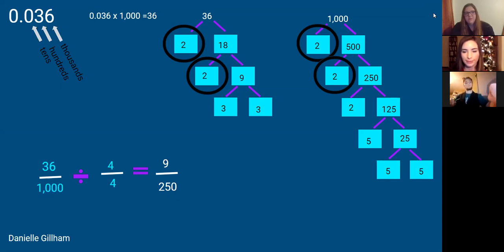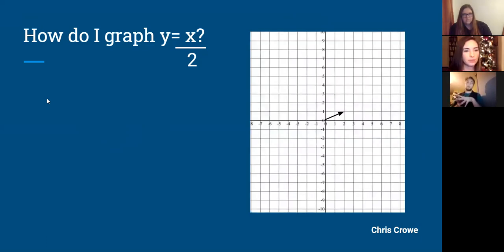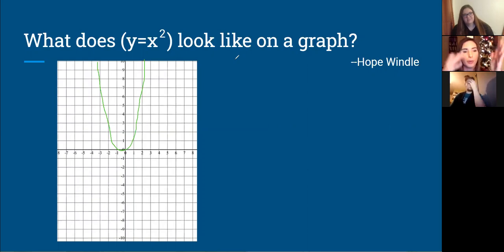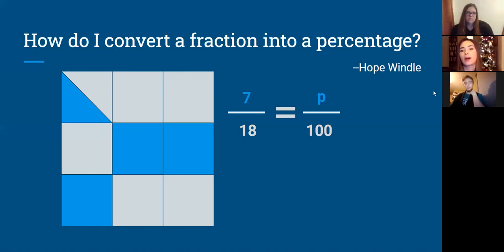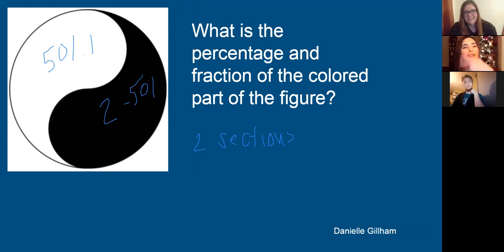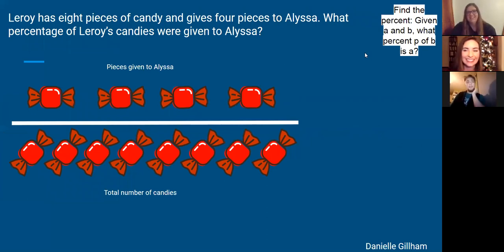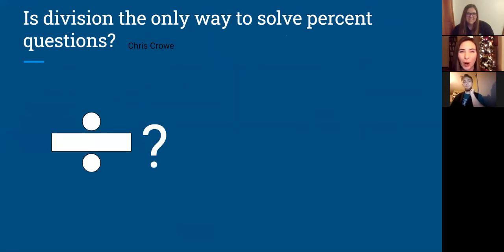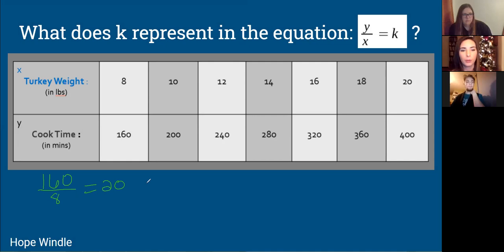Nerd Herd Mod 5 ch. 7 F2019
Hope Windle, Chris Crowe, and Danielle Gillham present a team teach on Decimals, Real Numbers, and Proportional Reasoning.